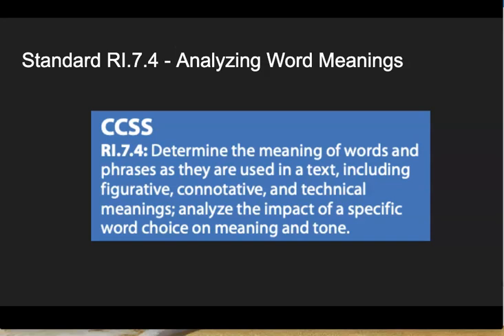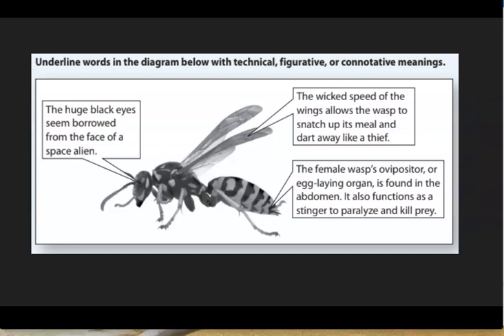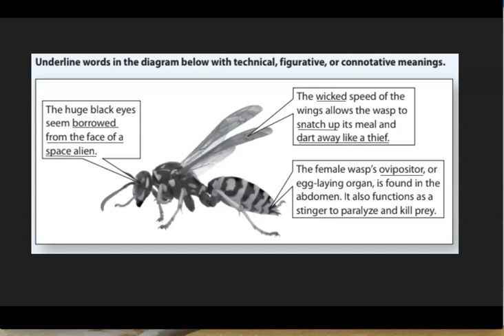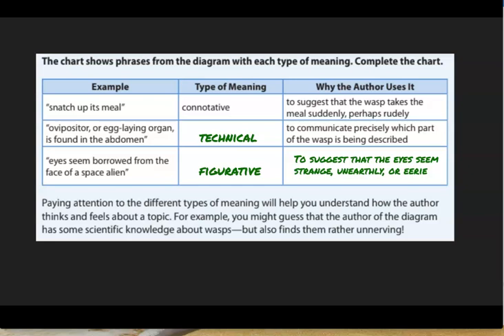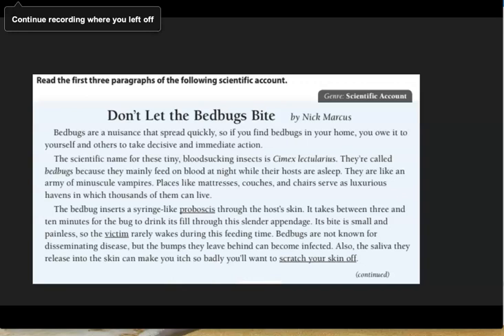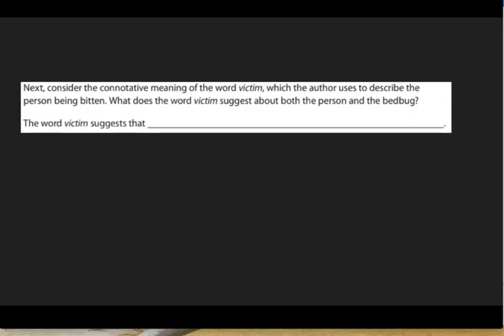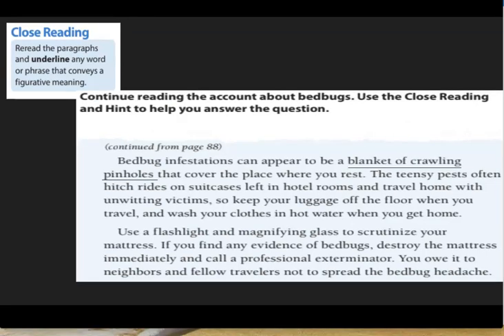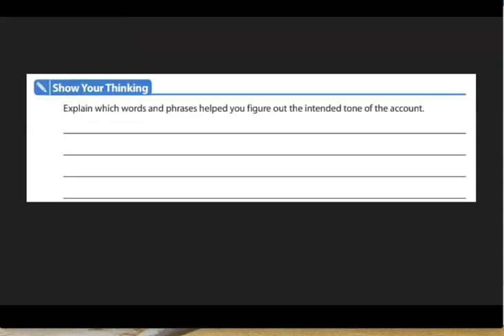Simons Middle School ELA 7 NTI Day 11 Walkthrough SMS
Simons Middle School NTI Day 11 walkthrough